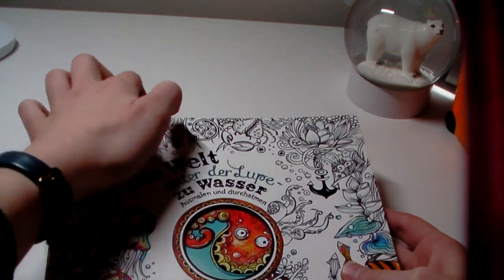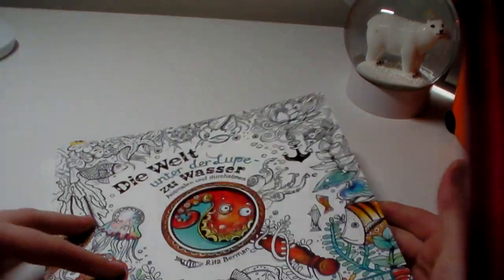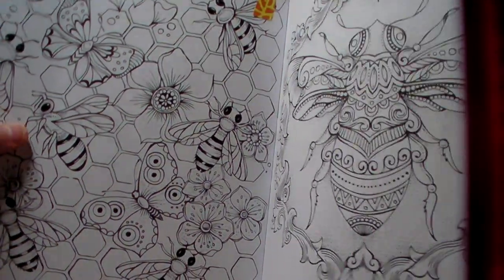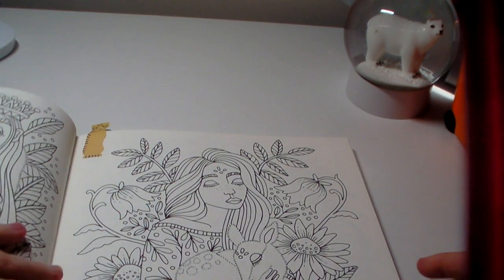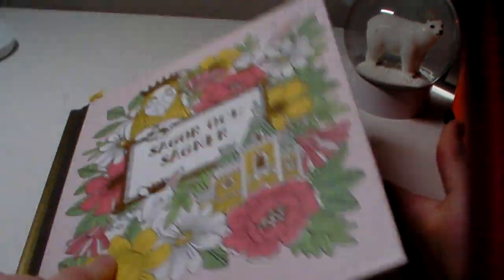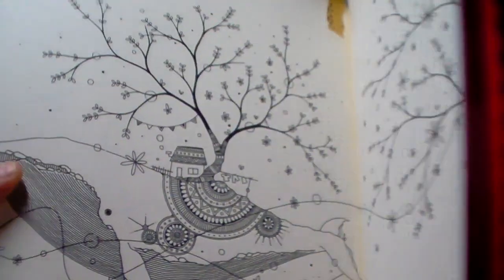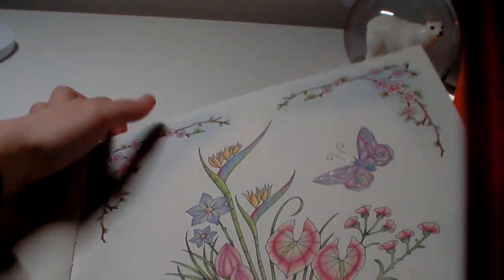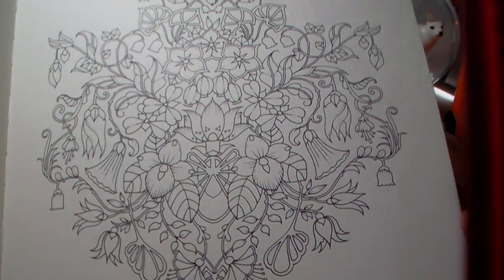What Would You Like Me to Colour?: You Decide!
Hi Everyone, welcome back to Colouring Kid. Today, I am doing a really quick video showing you some pictures for future colour alongs. You can decide what pictures these are! In the description, it would be really helpful if you could pick your top three pictures so it is easier to choose, as stated in the video - I hope to get the three colour alongs up in February and March (hopefully)